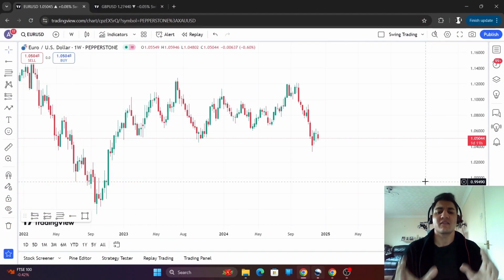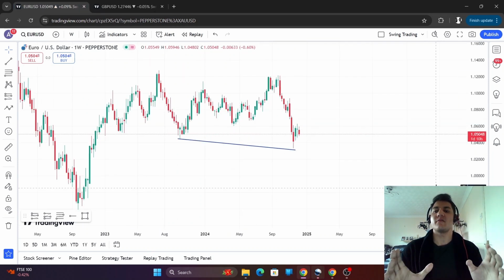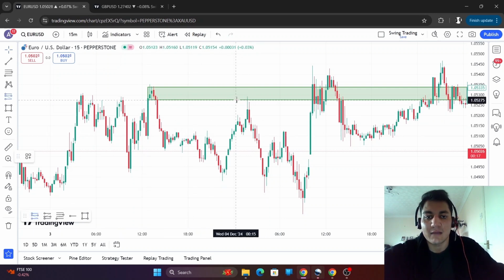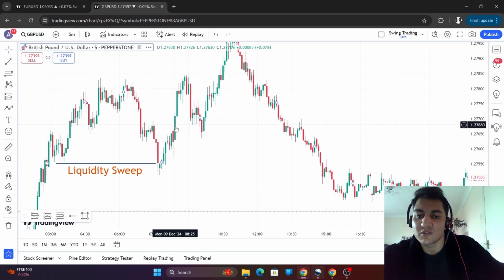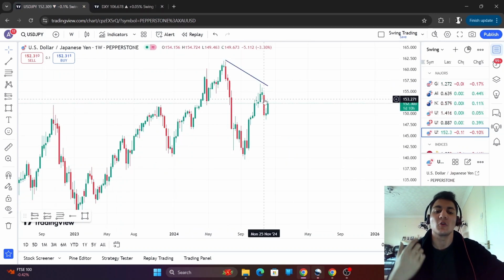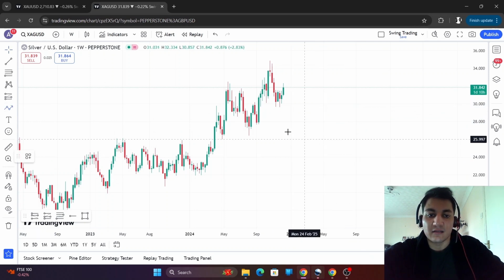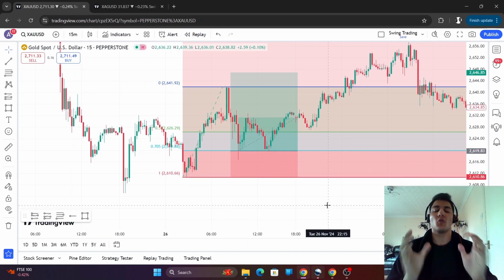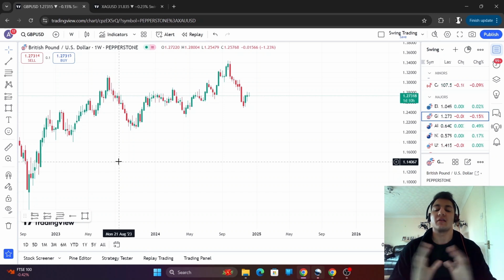Stop Trading BAD Pairs - Do This Instead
Are you wasting your time trading the wrong forex pairs? It’s time to stop chasing randomness and start focusing on the best forex pairs to trade. In this video, I’ll show you exactly how to identify the pairs that trend the best and move consistently, so you can maximize your profits and stop trading with frustration.

Discover the forex currency pairs that are ideal for beginners, day traders, and anyone looking for consistent setups. Whether you’re wondering which forex pairs move the most or what makes certain pairs easier to trade, this video simplifies it all.

If you’re serious about improving your trading and finding the best forex pairs for beginners or seasoned traders, don’t miss this video. Learn the strategies and tips that will help you trade smarter, not harder.

Learn directly from me on how to become a profitable trader

Get access to my personal swing trading model that I and others use to get funded

It cost nothing and helps me to get monetised :)

Time Stamps

00:00 - Intro
00:20 - What I Mean By Worst Pairs
03:06 - EURUSD Example
07:54 - XAUUSD Example
15:22 - Outro